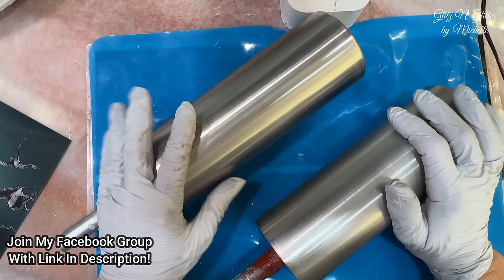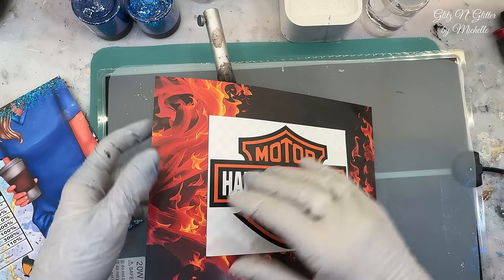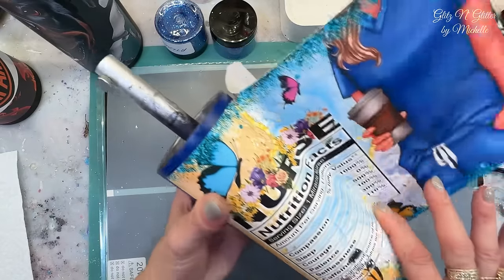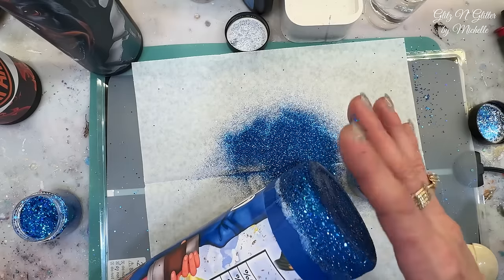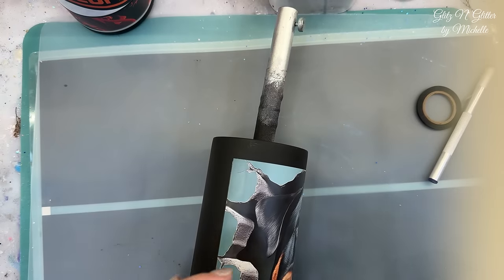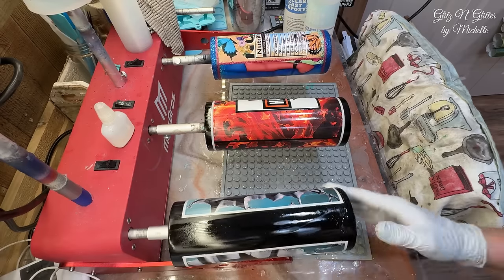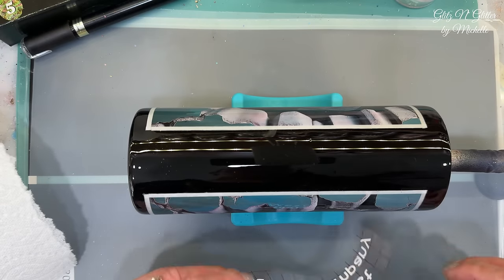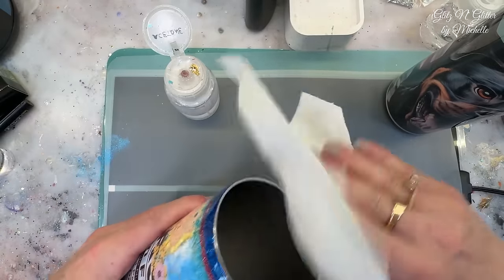#342 Three Christmas Gift Tumblers Using Vinyl - Glitter - Decals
ITEMS USED TODAY:

20 oz Tumbler
(or)
30 oz Tumbler

Let's Resin Dual Side UV Light

Curing Machine

Resin collector mat

Link To Creative Fabrica To Save You Some Money On Images, Fonts etc.

Blank Glossy Vinyl

"Oceana" Glitter

"Atlantic" Glitter

"Rainbow Shimmer" Glitter

Mod Podge Spray Sealer

Urethane Sealer

Mod Podge Brush

Mod Podge Paste

Tumbler Turner: Tumbler Turner

Vinyl Blank Paper For Inkjet Printer

Let's Resin 450ml Silicone Mixing Cup
Let's Resin 26 Color Ink Set
Let's Resin Tape
Let's Resin Leveling Table
Let's Resin Auto Electric Epoxy Mixer
Let's Resin Chameleon Flakes